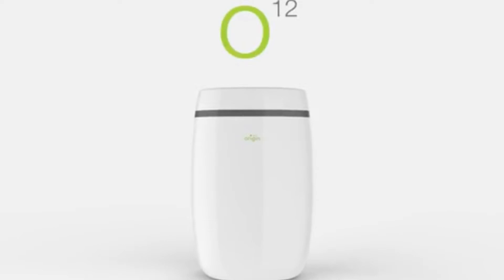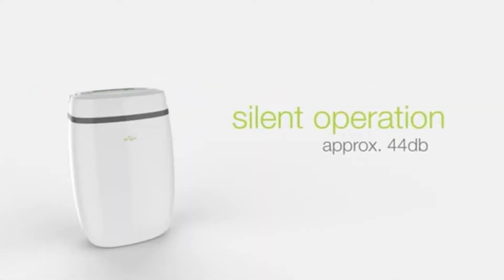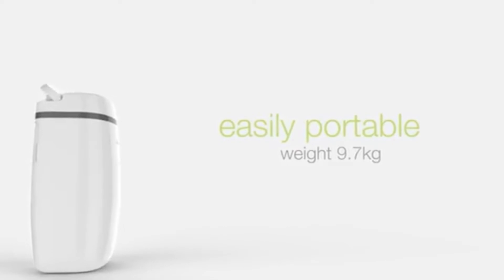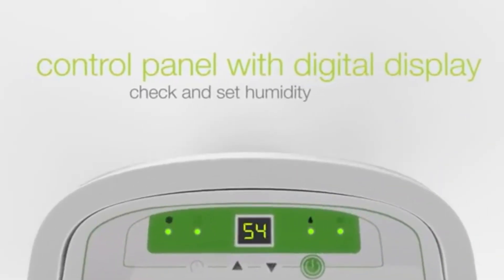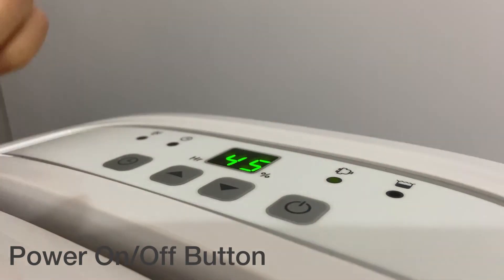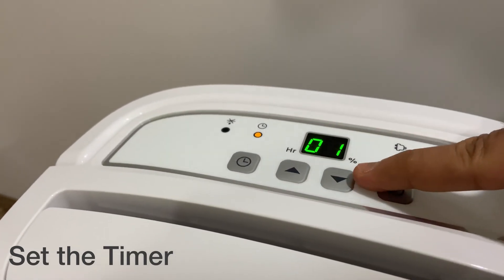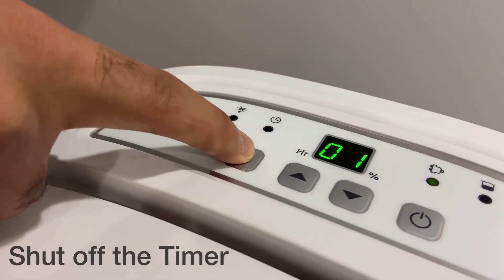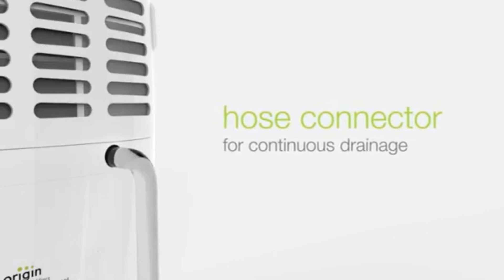Origin O12 Dehumidifier | 12 Liter Dehumidifier | Origin Dehumidifiers | Portable Dehumidifiers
Origin Dehumidifier O12 -- Home Dehumidifier, Industrial Dehumidifier and Portable Dehumidifier

Portable Dehumidifier, Room Dehumidifier , Home Dehumidifier, Industrial Dehumidifier.

When Customers want the best dehumidifier from the best dehumidifier Brand -- Origin Dehumidifier is India's Most Reliable Dehumidifier Brand since 1998, with over 14,000+ Installations and Amazing Service!